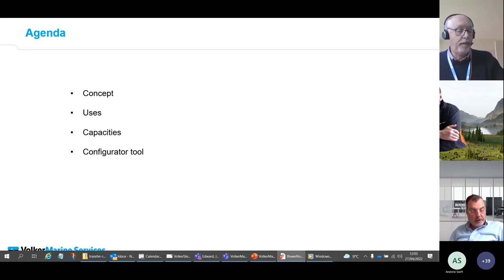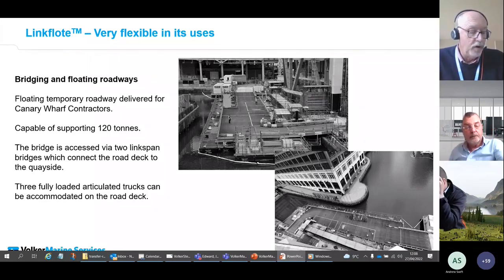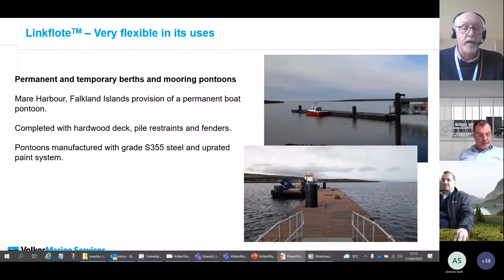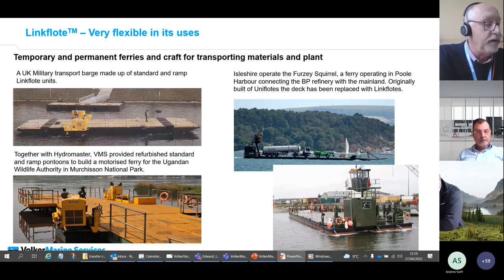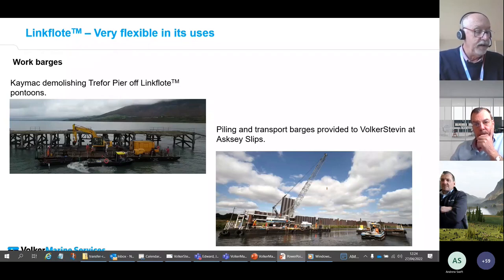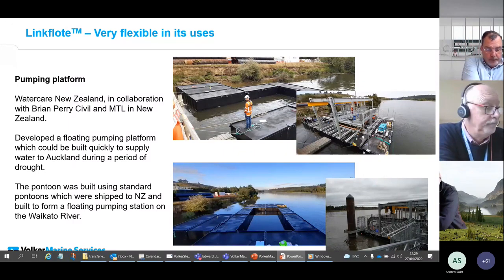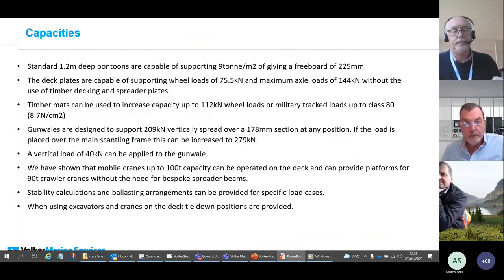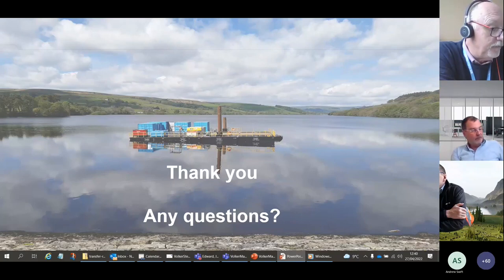VolkerMarine Services virtual ‘lunch and learn’ Linkflote modular pontoon system